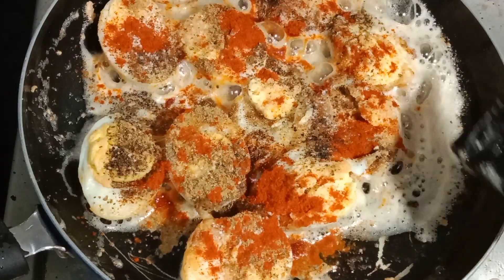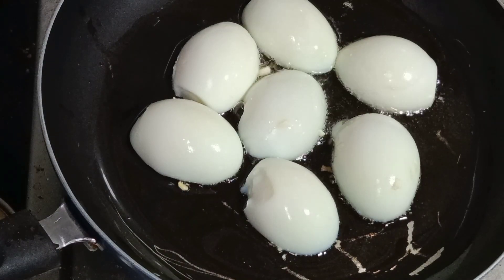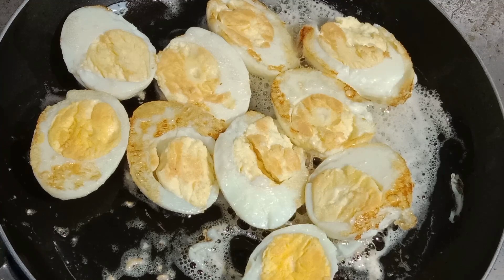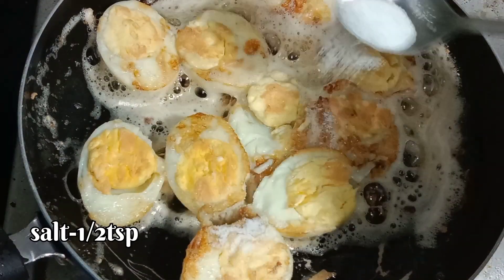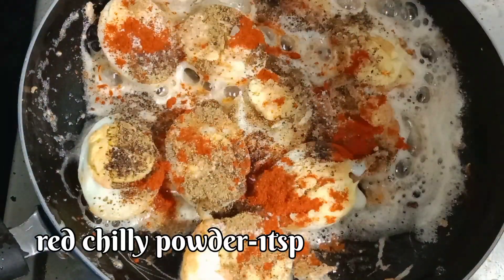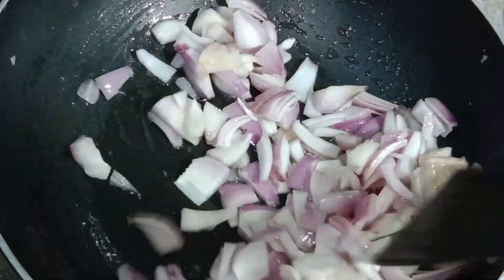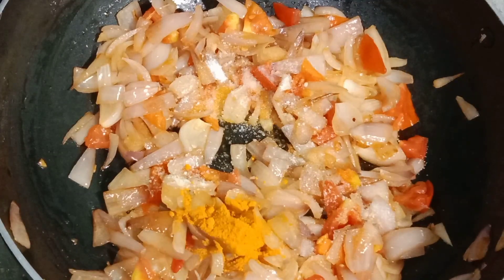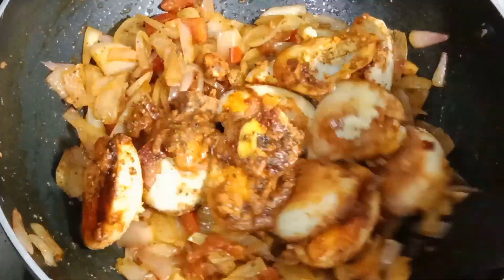ఎగ్ పెప్పర్ ఫ్రై ఇలా చేసారంటే రసంఅన్నం,సాంబార్ రైస్ లోకి రుచిగా ఉంటుంది / egg pepper fry / egg fry